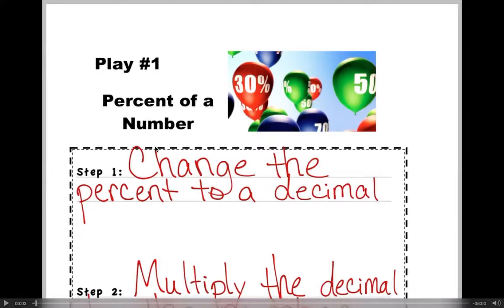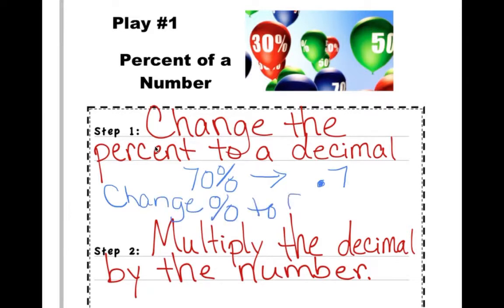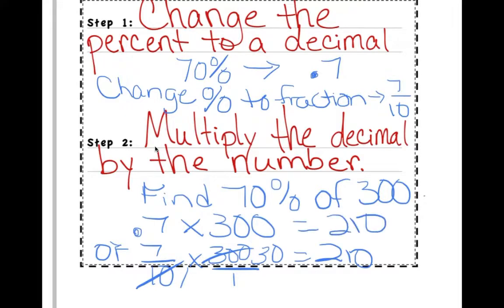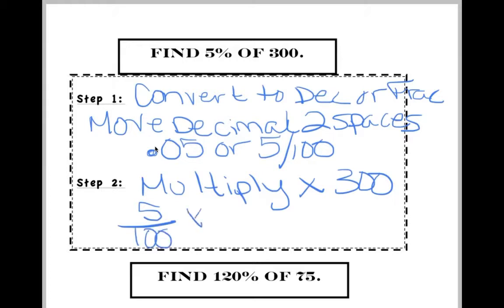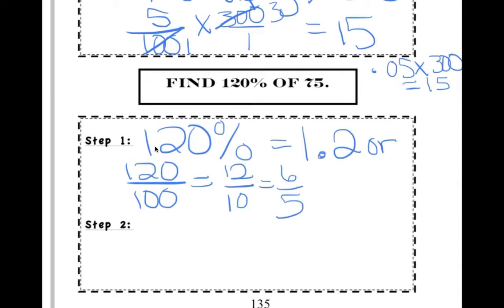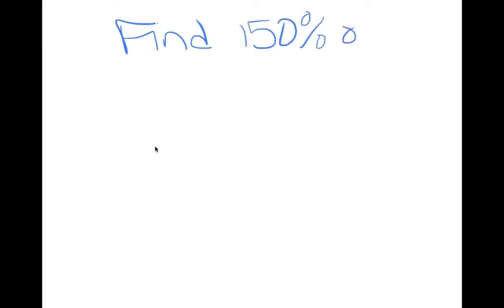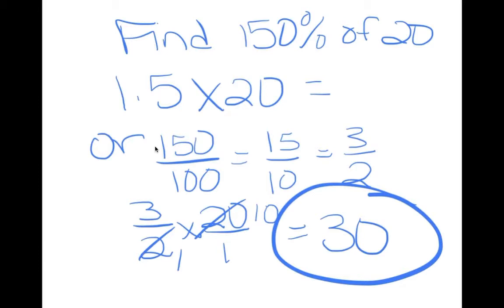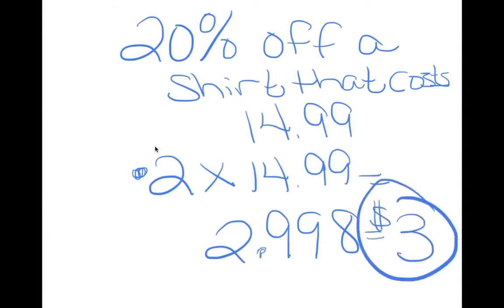Step 8B cellular